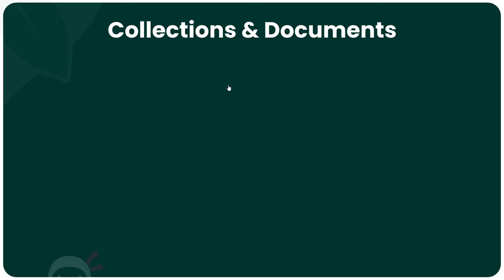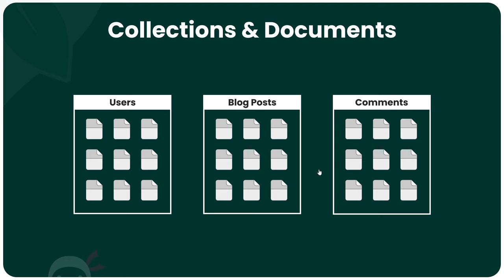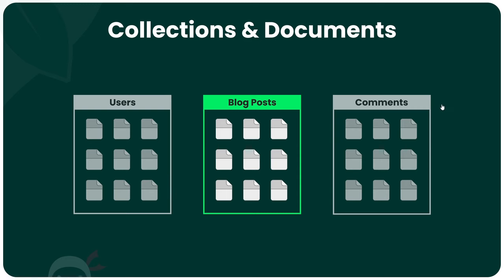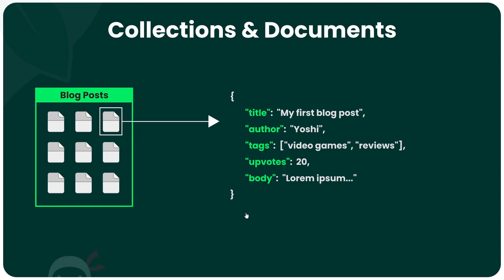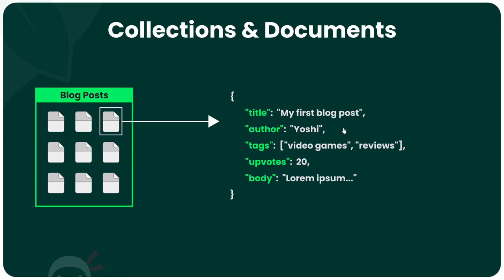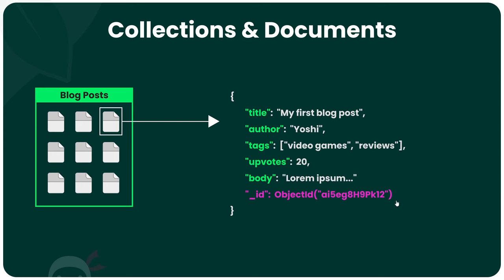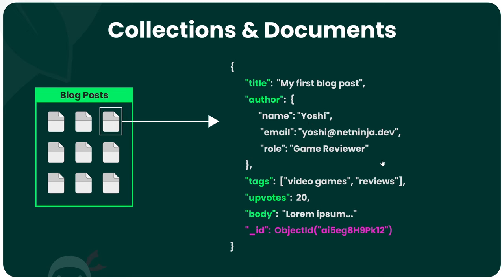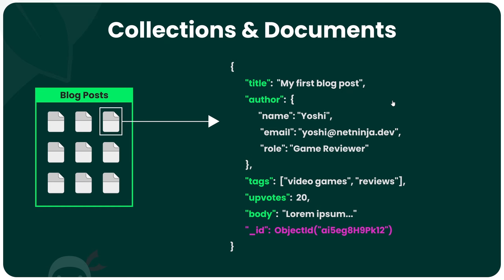Complete MongoDB Tutorial #3 - Collections & Documents